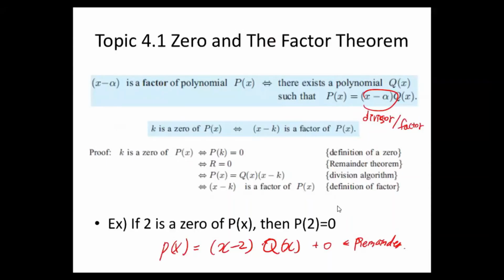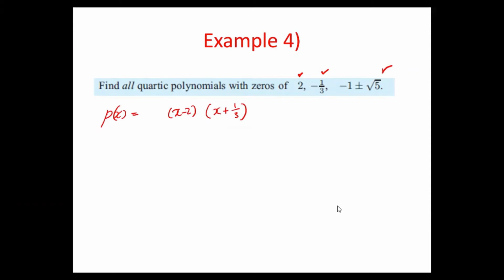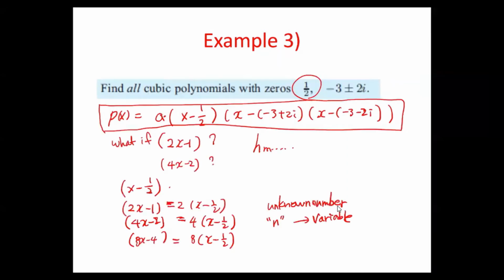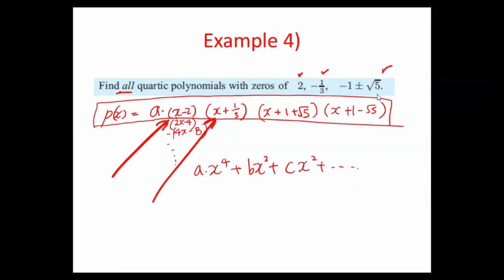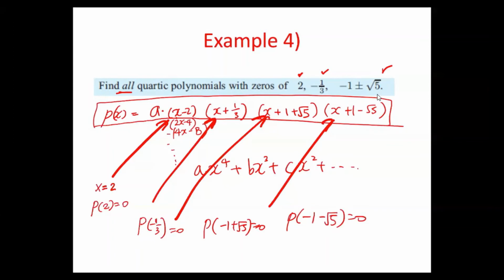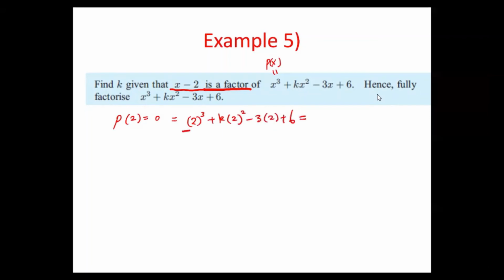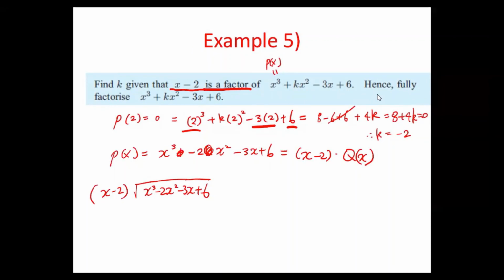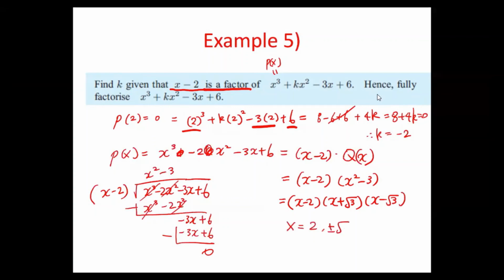#8. Zeros and The Factor Theorem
This video introduces the factor theorem and how it is related to zeros.